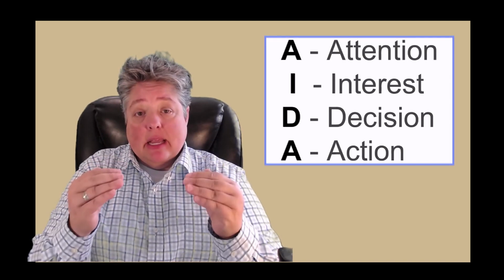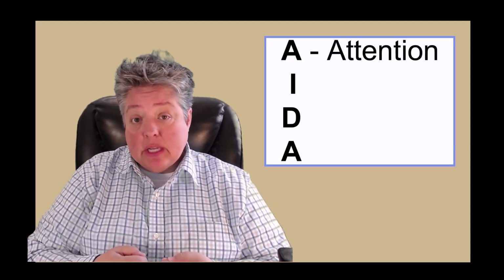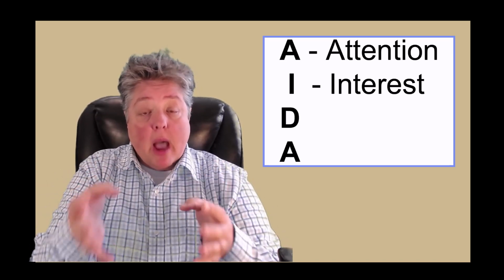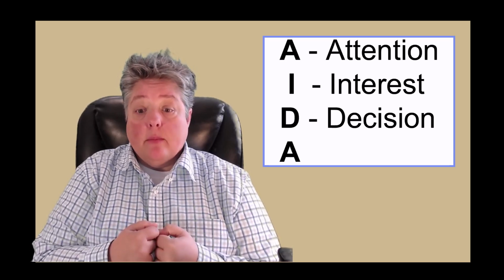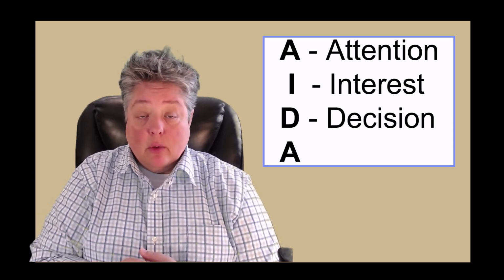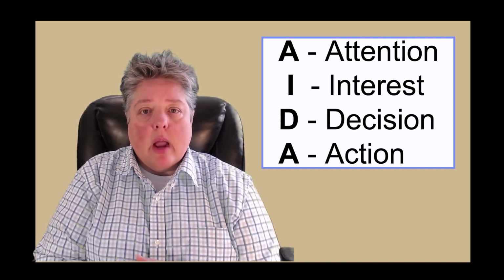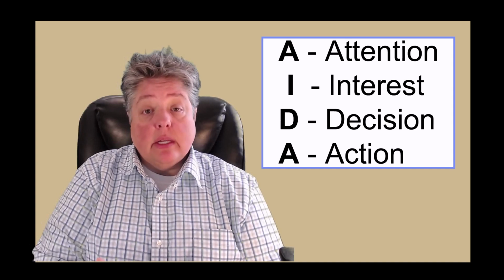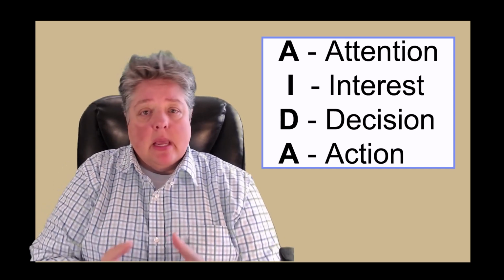Sales Letter Writing Plan - AIDA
This video describes the sales letter writing plan AIDA.